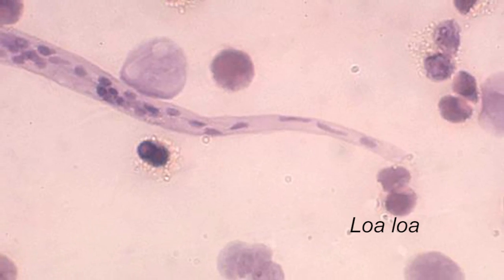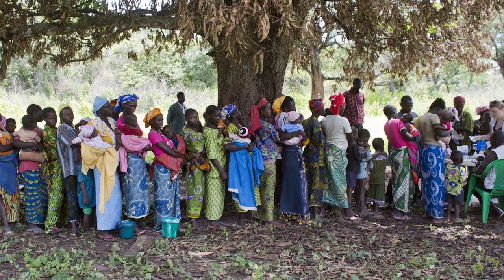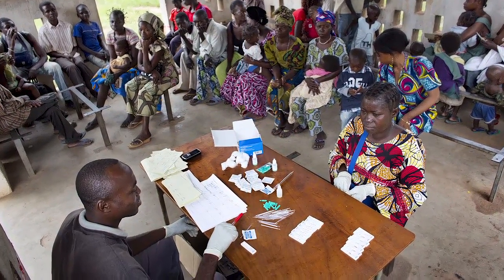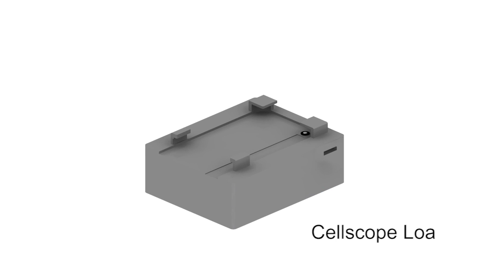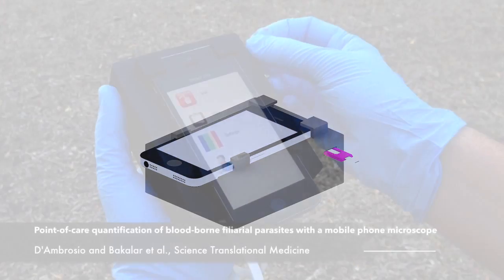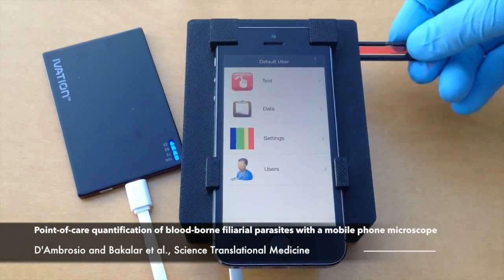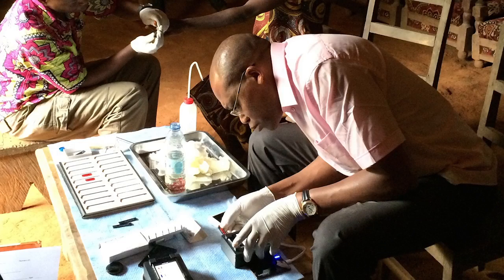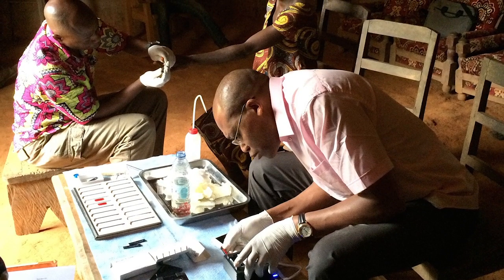New smartphone microscope can diagnose deadly blood-borne parasite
An innovative iPhone-based microscope can locate tiny Loa loa parasites in the blood at the point-of-care in a matter of minutes, potentially saving lives.